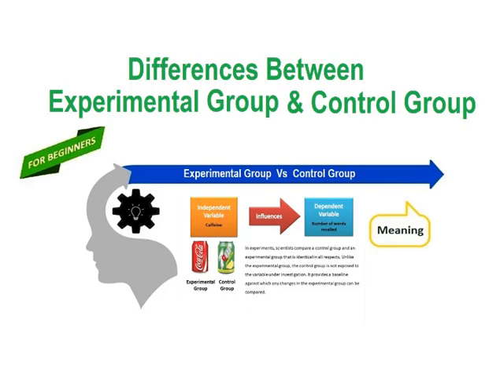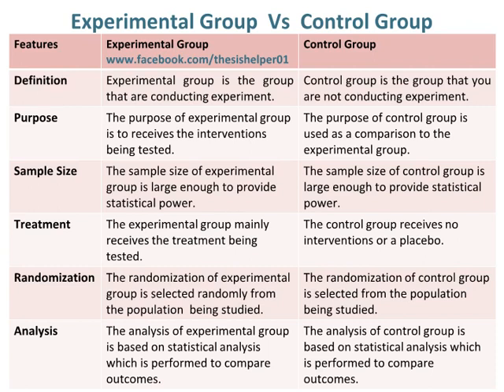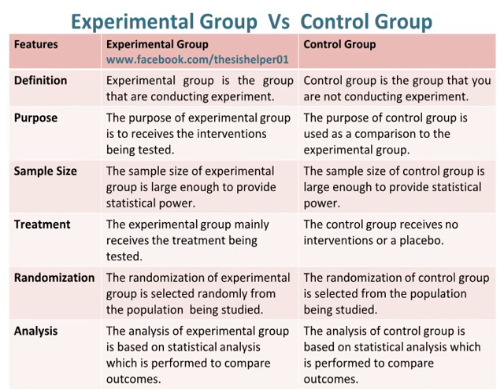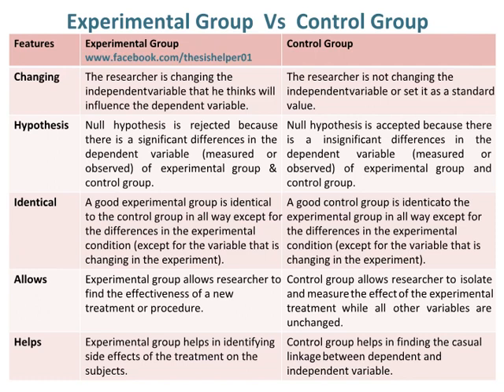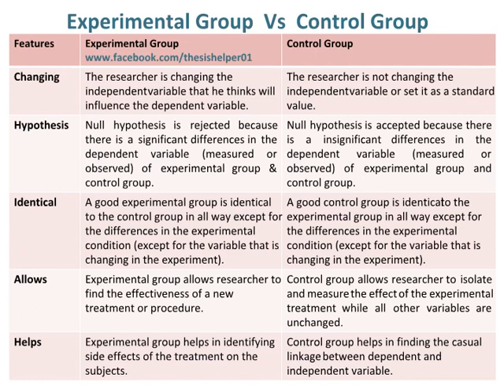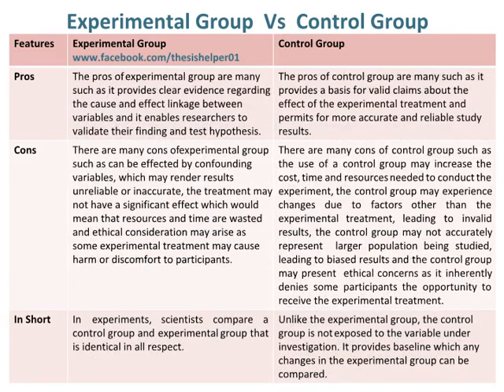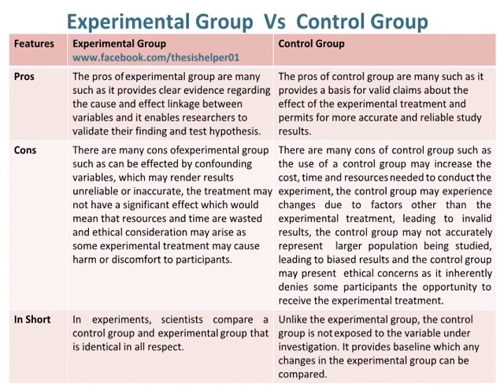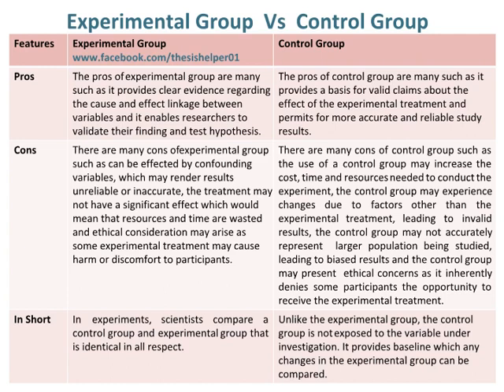Experimental Vs Control Group